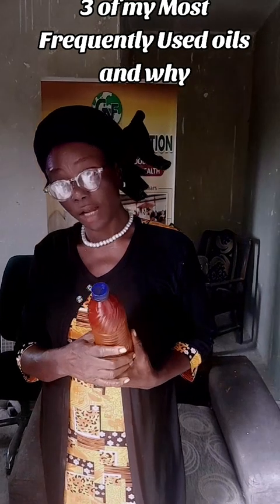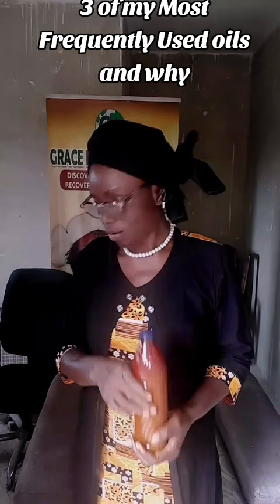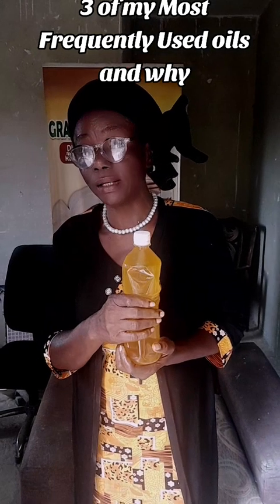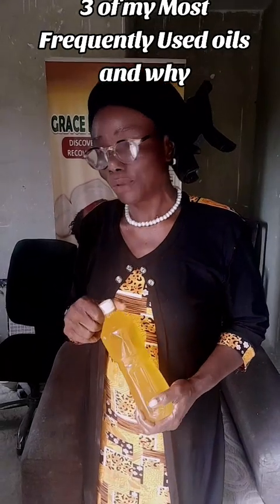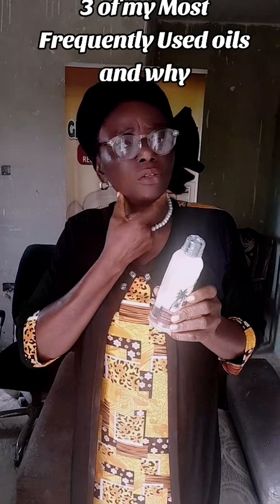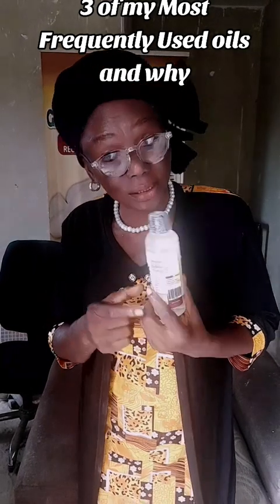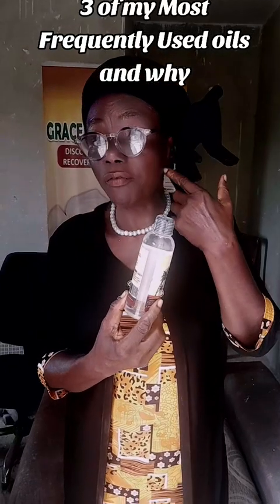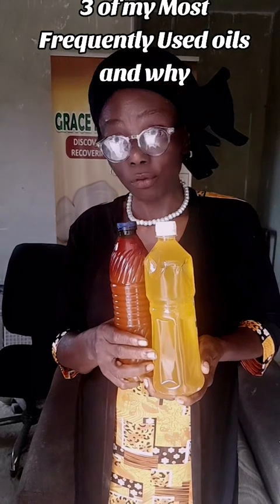3 of My Most Frequently Used oils and Why